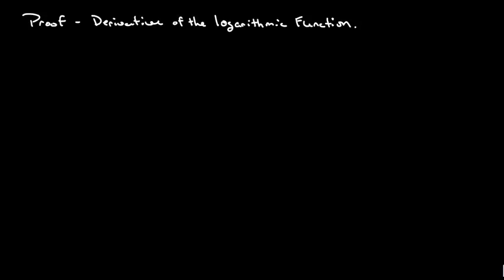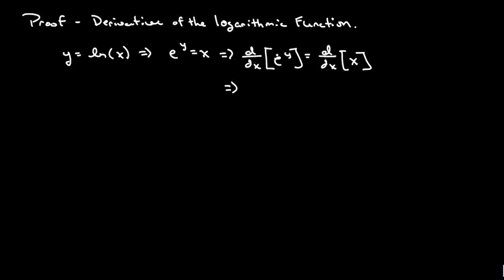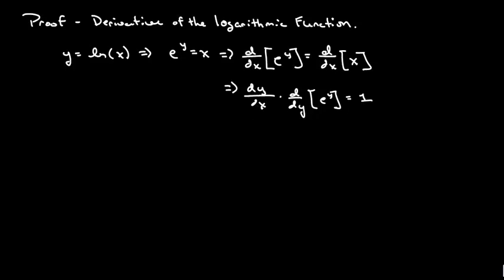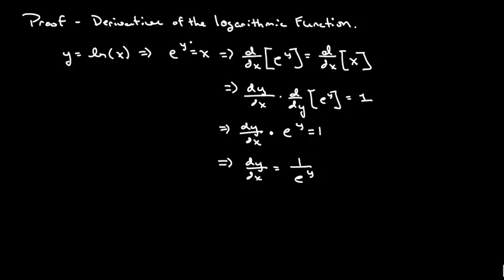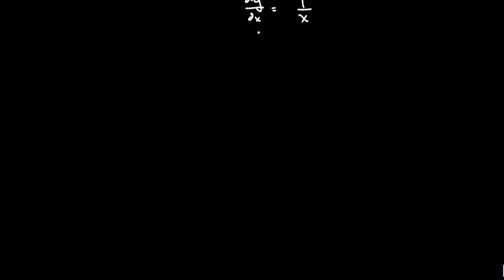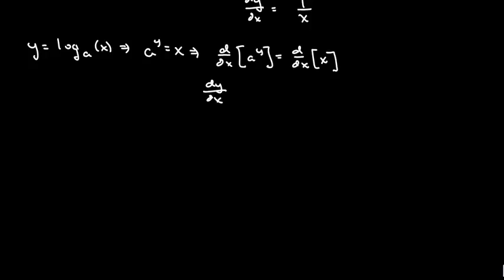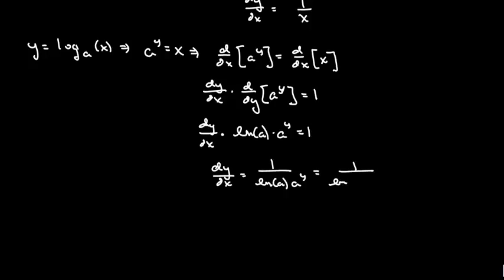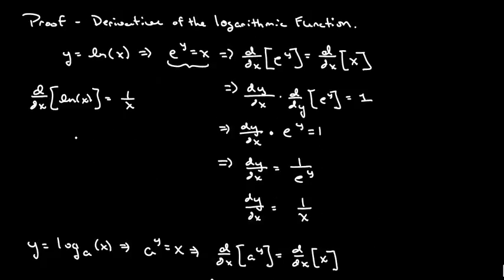Video 312 Proof of Derivative of Logarithmic Function 20121717